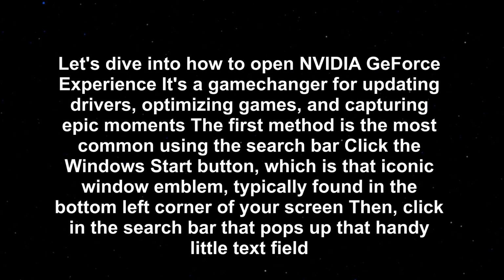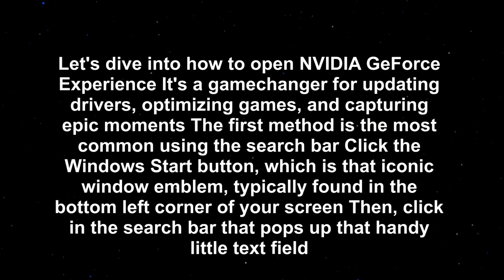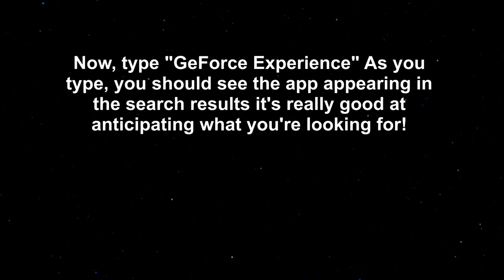How to Open Nvidia Geforce Experience - KevinHowTo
How to Open Nvidia Geforce Experience illustrates how to access and launch the Nvidia GeForce Experience application, a software suite that can give tools like updating drivers, optimizing game settings, and recording gameplay; it is usually a simple process. This is a critical part for many users.

00:00 Intro
00:10 Method 1: Using the Search Bar
00:17 Start Menu & Search
00:25 Typing "GeForce Experience"
00:31 Selecting the App
00:37 GeForce Experience Launched
00:42 Method 2: System Tray Icon
00:48 NVIDIA Icon Shortcut
00:54 Exploring the Interface